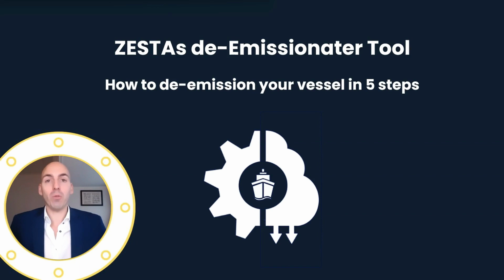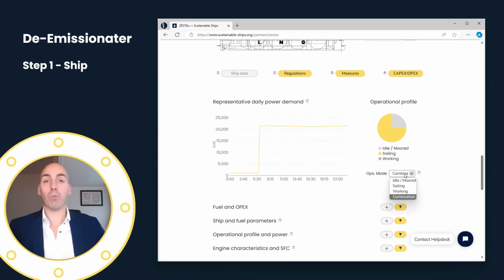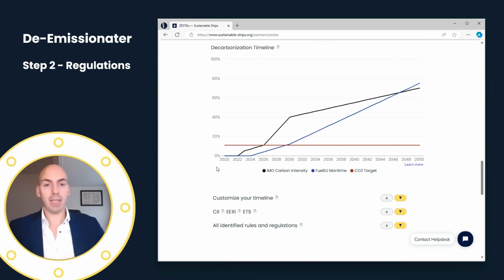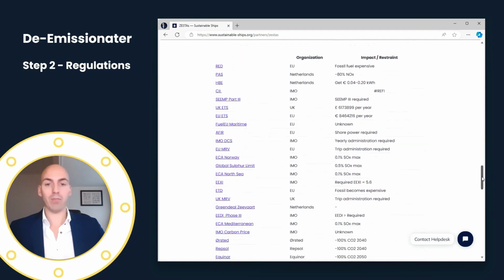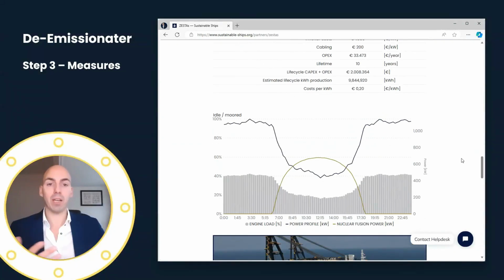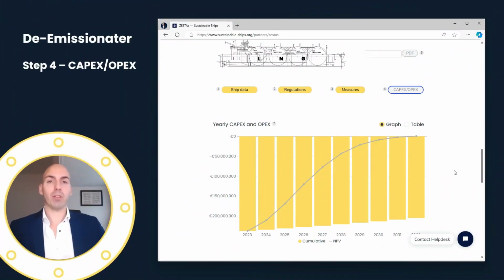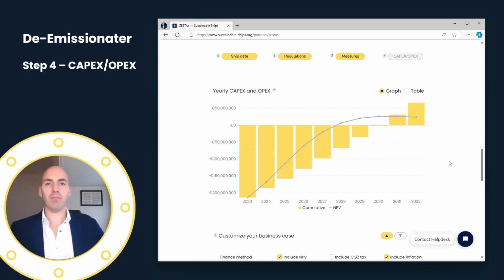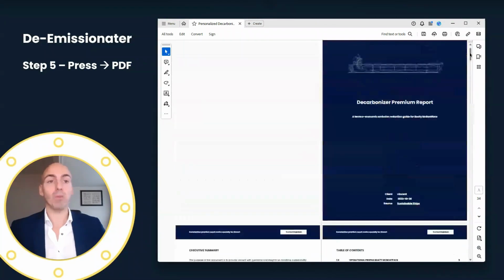ZESTAs De-Emissionater Tutorial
This short video explains how to use the ZESTAs de-emissionater tool in order to get a roadmap to decarbonize or even fully de-emission your vessel.